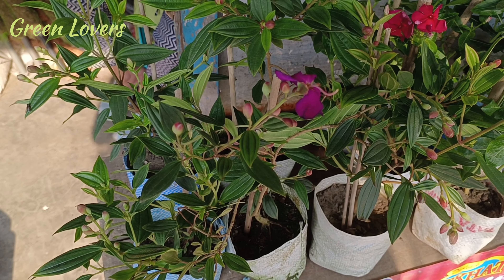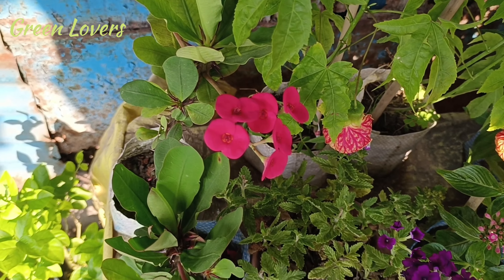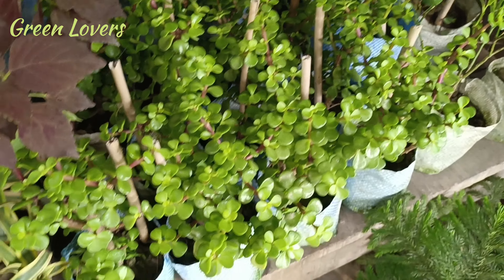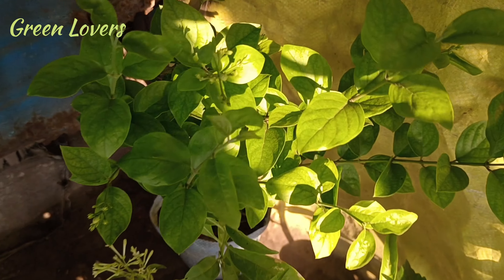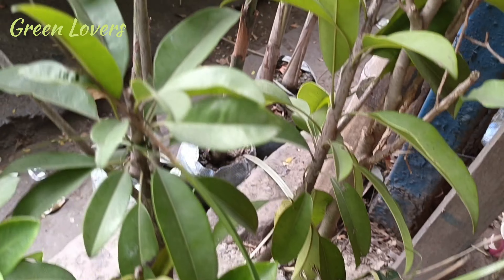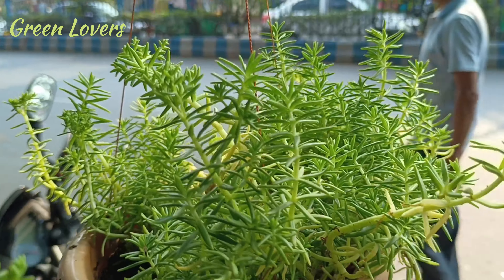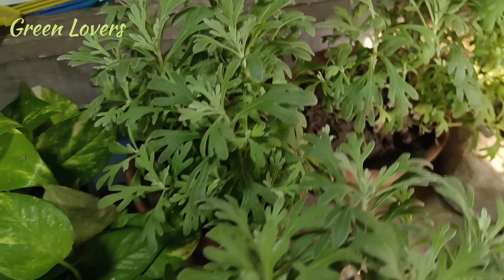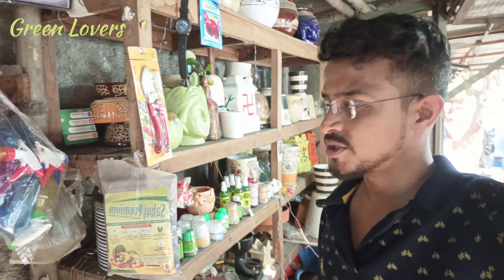গরমের অনেক ধরনের ফুল গাছ চলে এসেছে। Dutta Nursery l Jadavpur।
location Jadavpur

গরমের অনেক ধরনের ফুল গাছ চলে এসেছে আমাদের নার্সারিতে। Dutta Nursery l Jadavpur।
Jadavpur University er samne